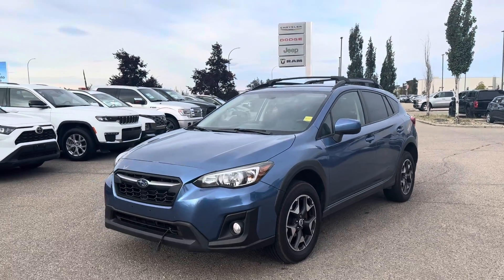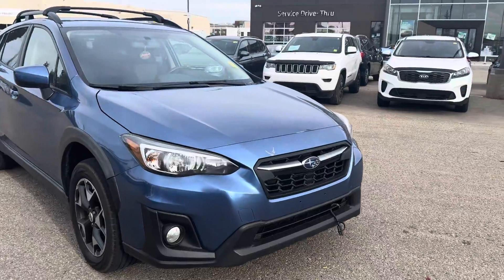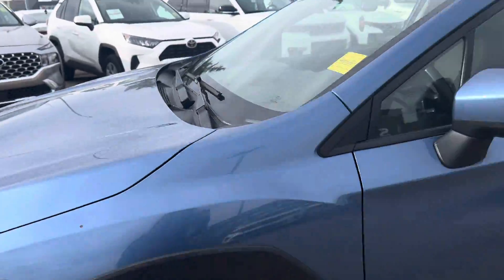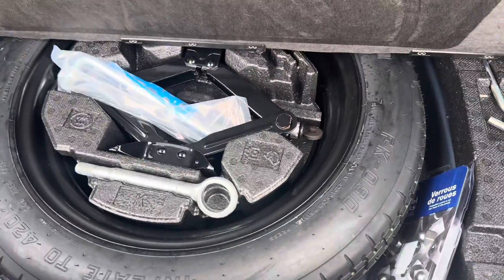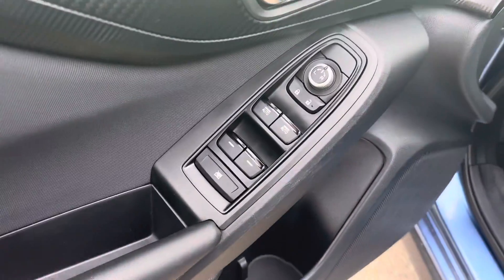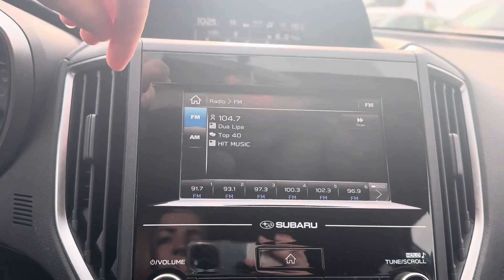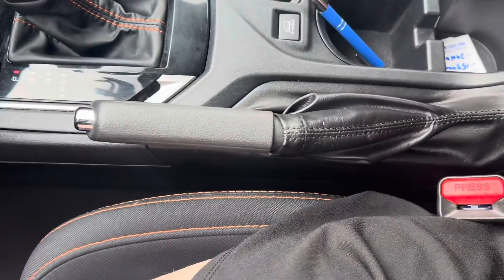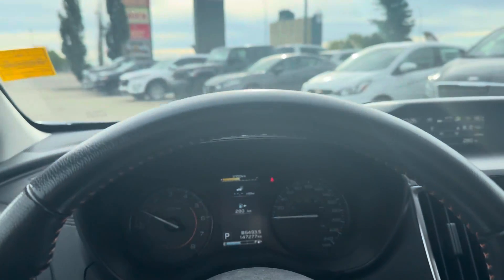Michelle’s Personalized Walkaround | 2018 Subaru Crosstrek Touring